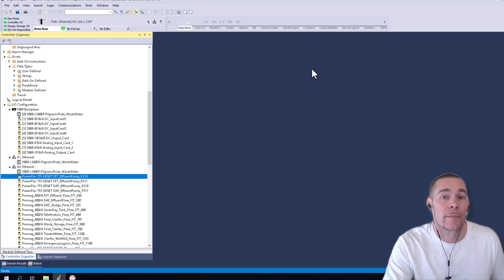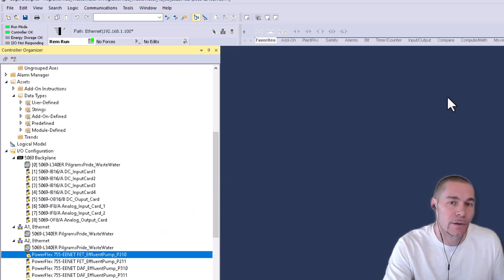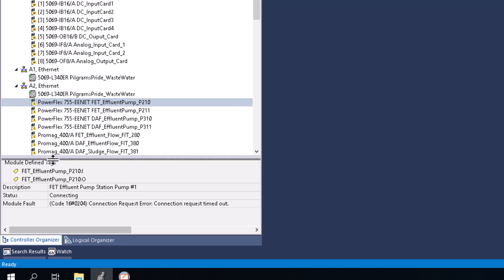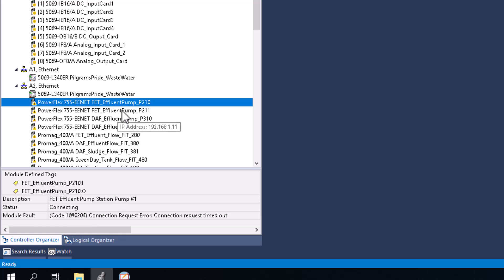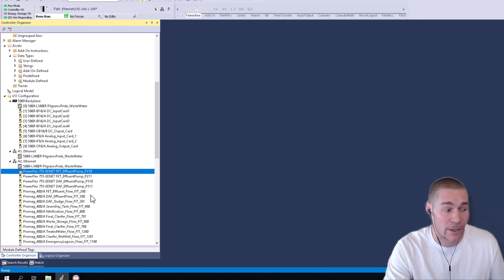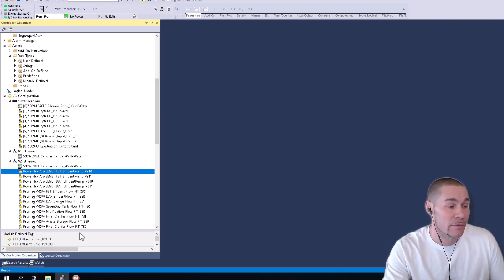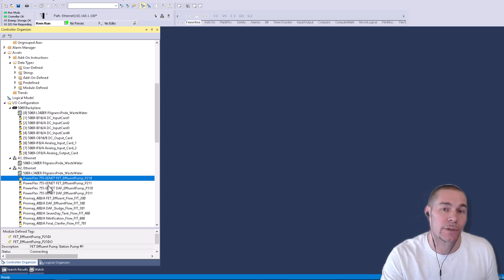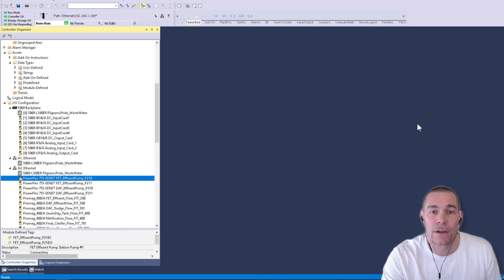PLC Program IO Tree Troubleshooting Using Studio 5000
I/O Tree troubleshooting in Rockwell Automation's Studio 5000 tip to save you time when looking into an I/O tree issue.